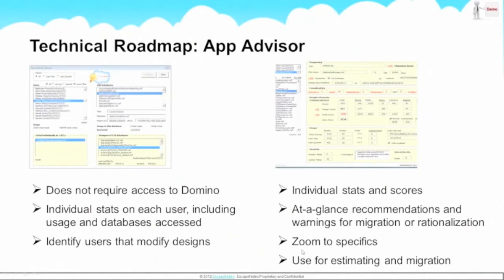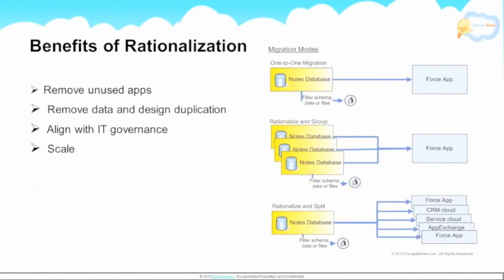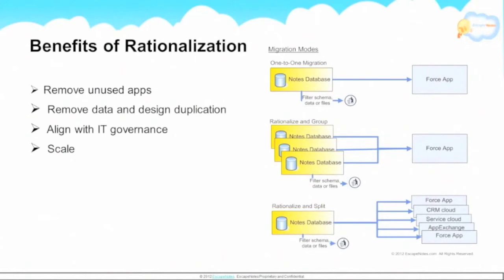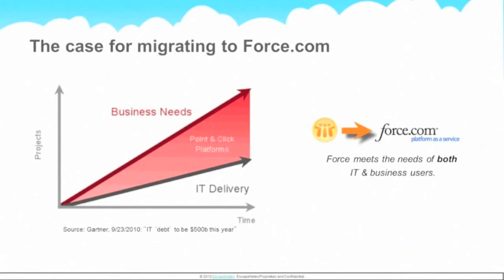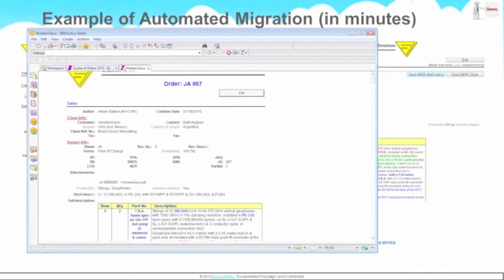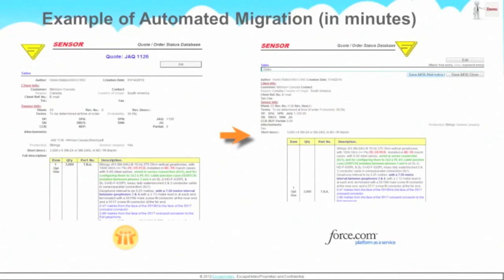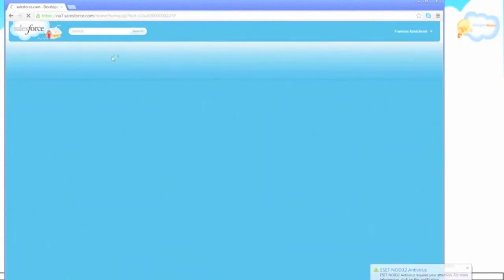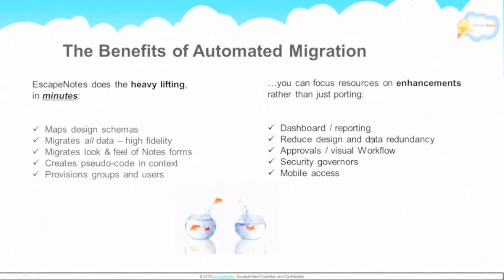EscapeNotes Overview Part 3 of 4